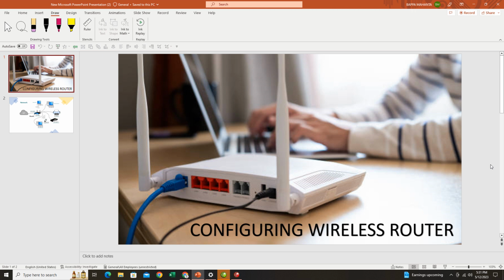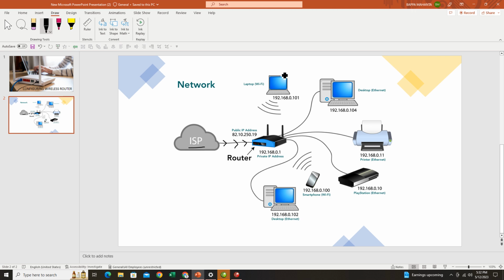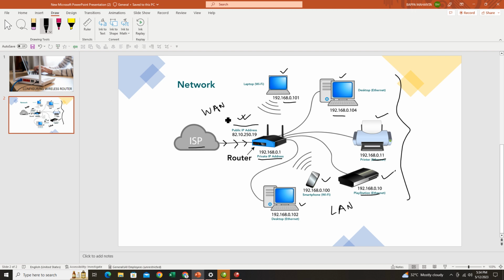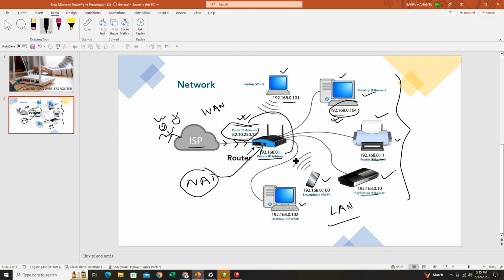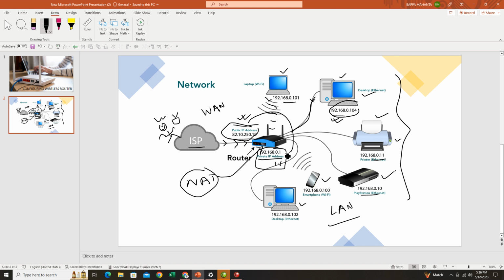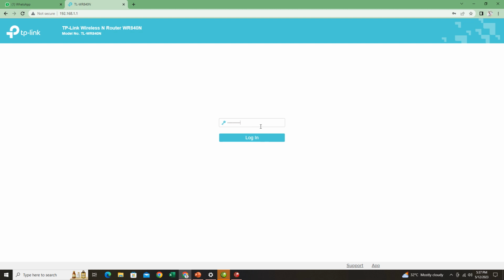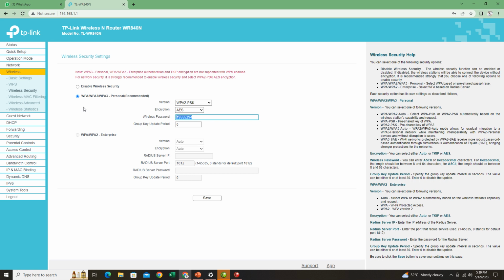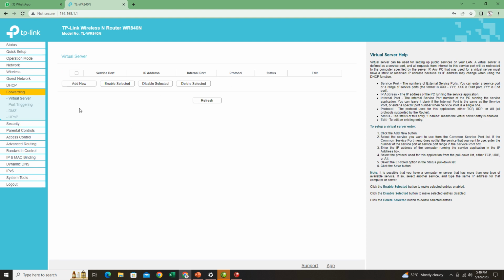WIRELESS ROUTER CONFIGURATION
Wireless Router is used to distribute Internet to multiple devices with security policies as well.